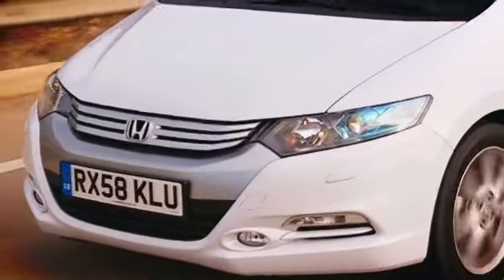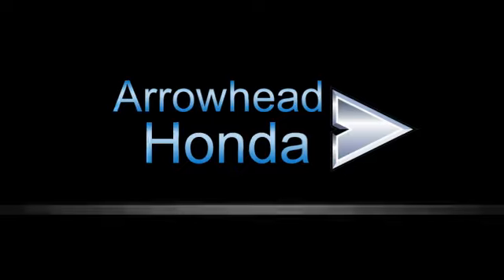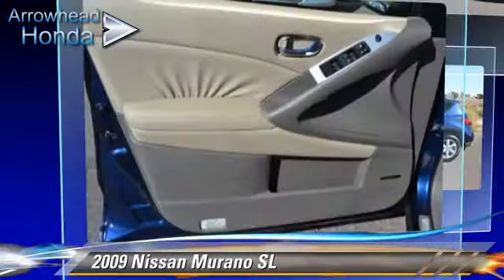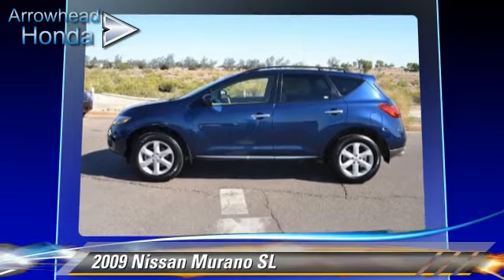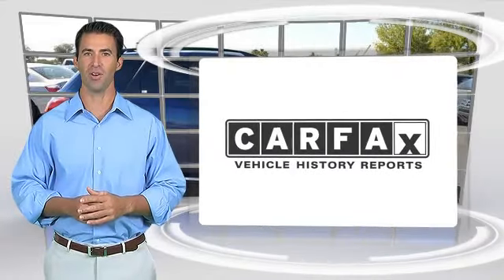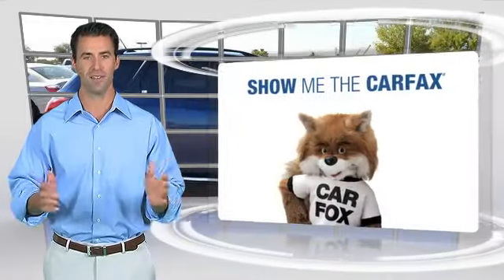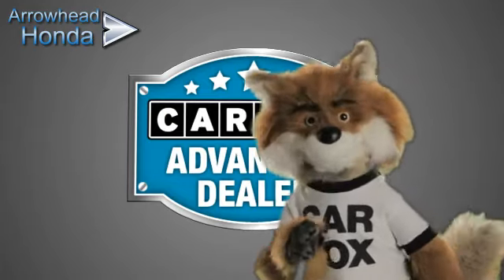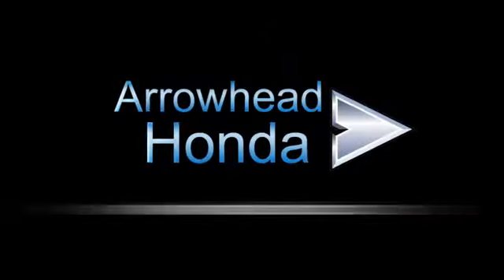Arrowhead Honda, Peoria AZ 85382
Arrowhead Honda

[DFIN:3:2821000:I:2986:648ECBE3:d456895a9406c1a692cfe8c0a61b7dde]